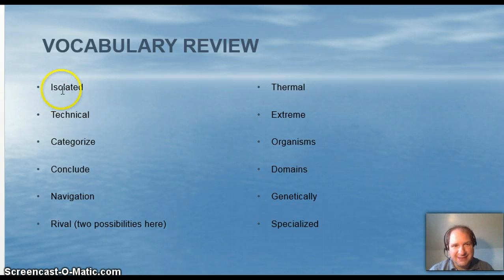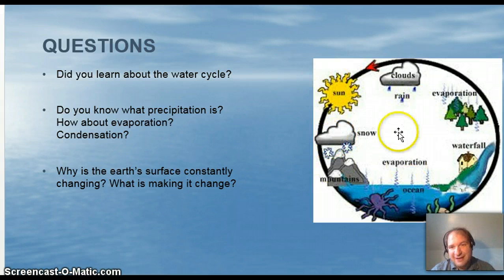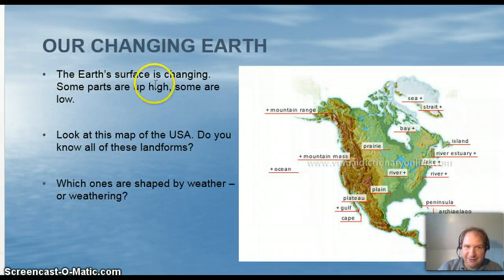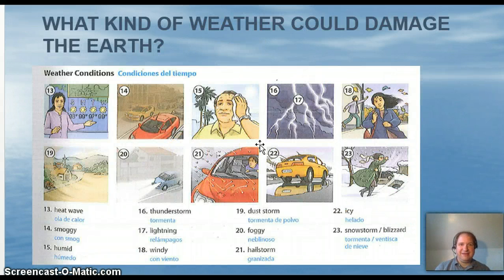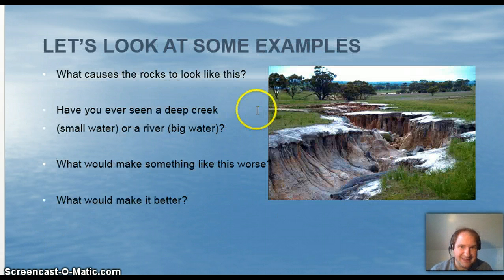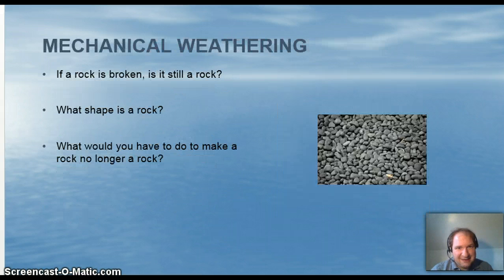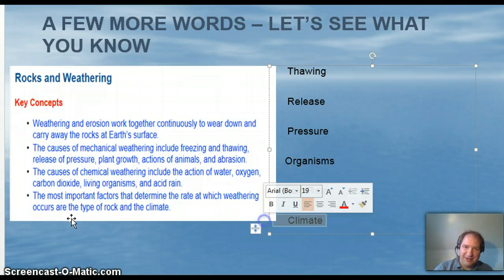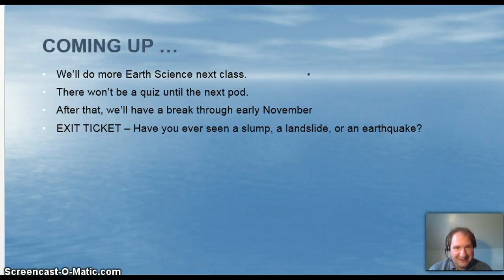MEDELL Environmental Science